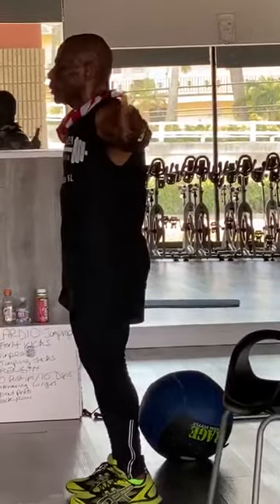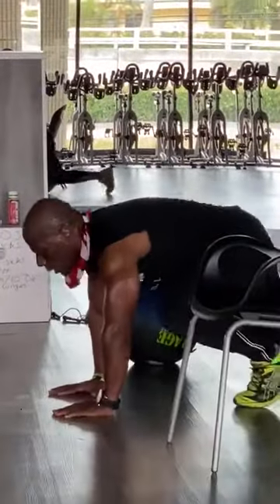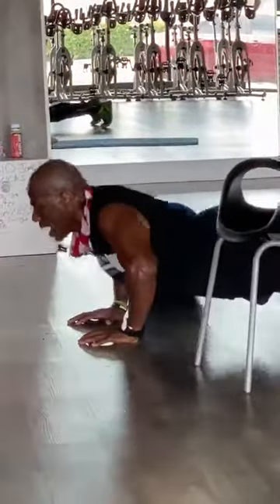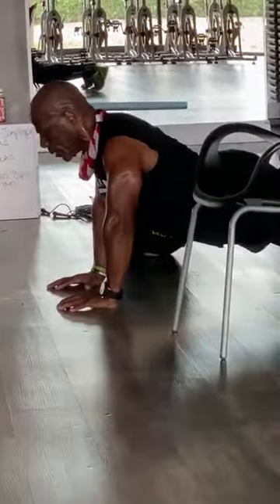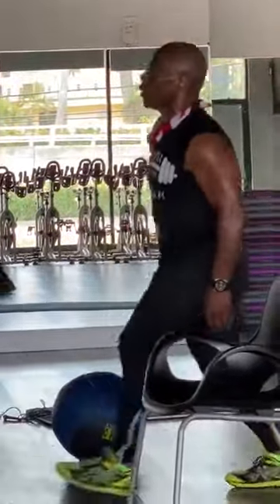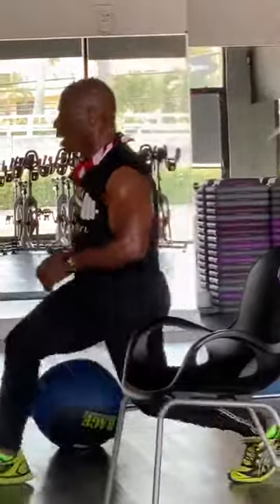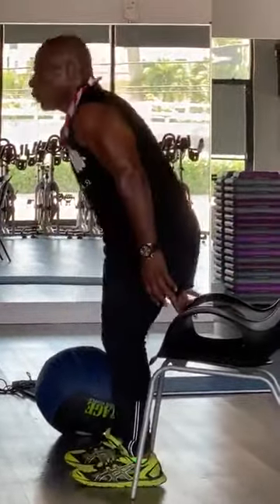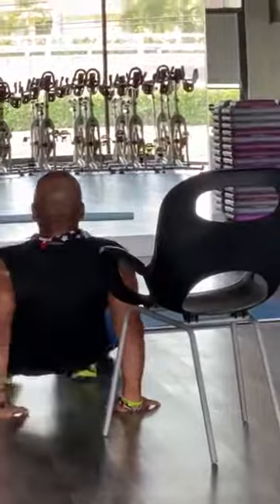TONY'S KNOCKOUT workout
Video from Tony